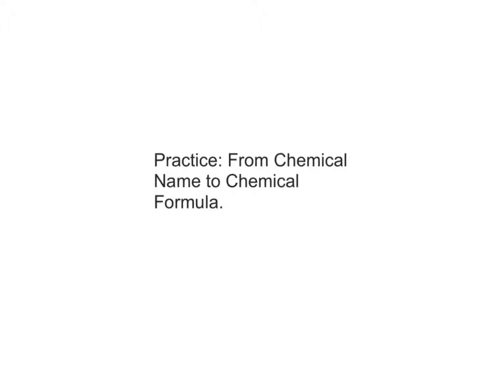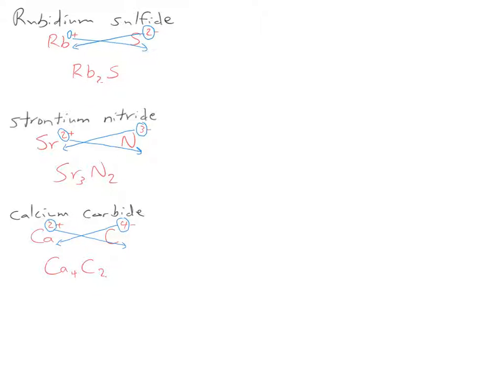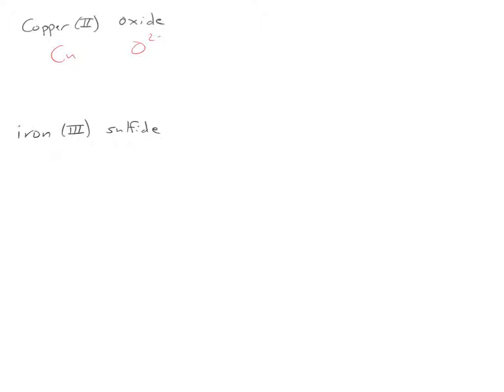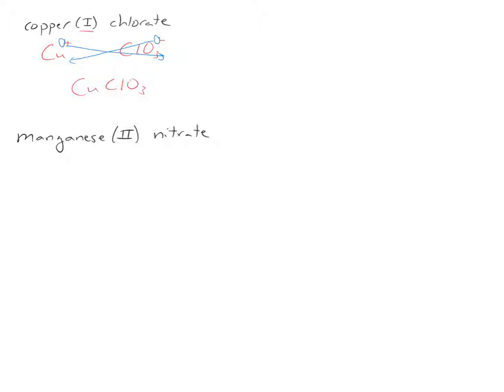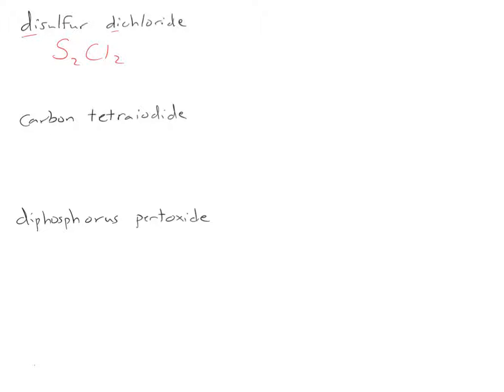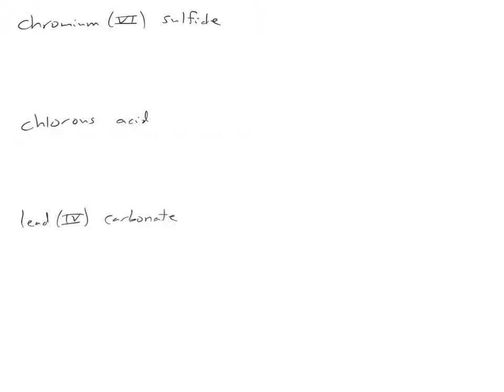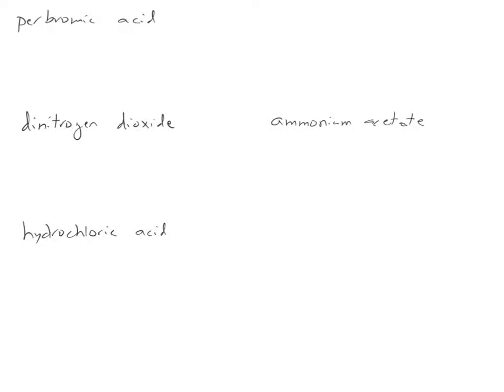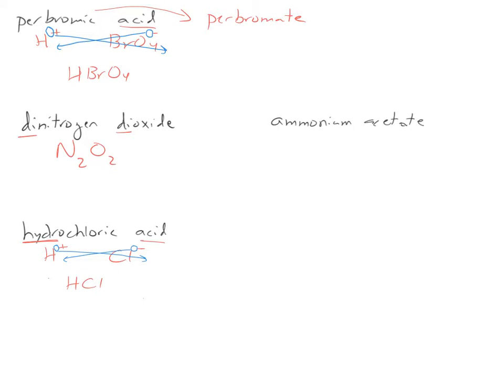Chemical Names to Chemical Formulas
General chemistry example problems in which we translate from chemical names to chemical formulas.